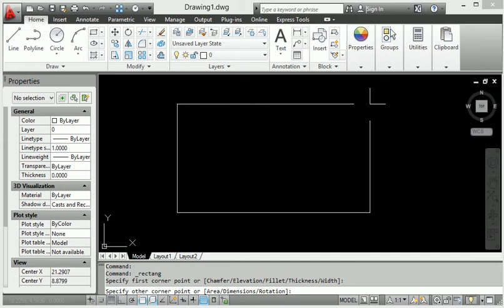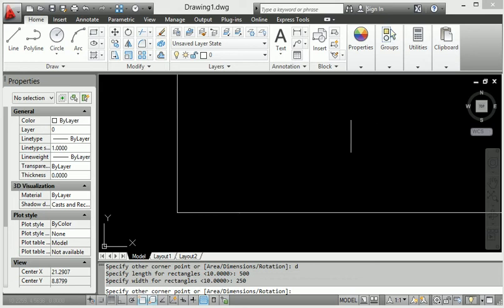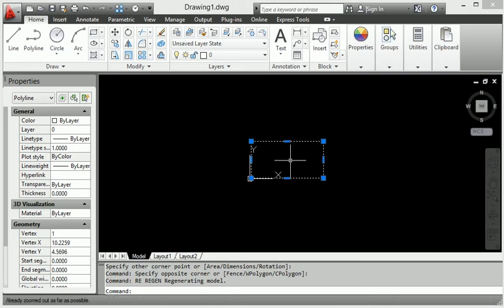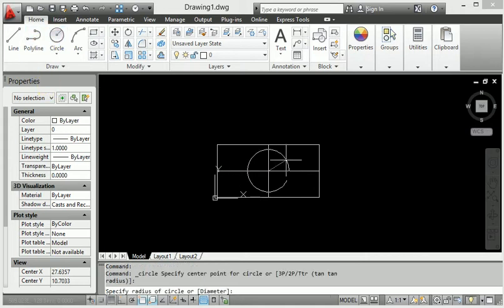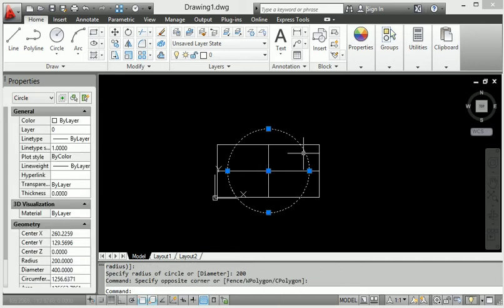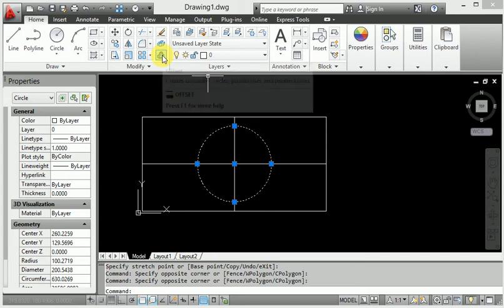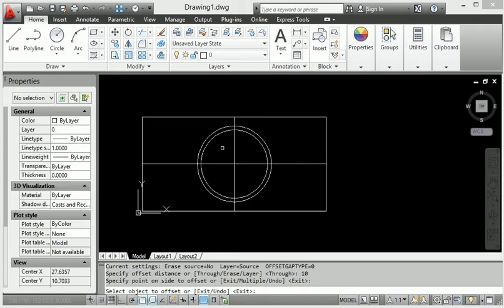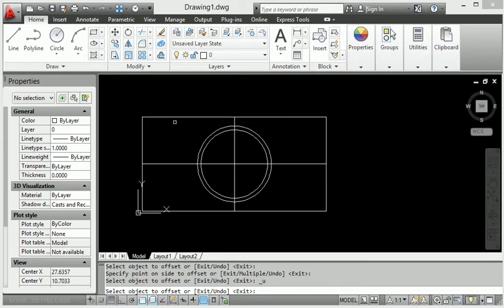Color layer in AutoCAD drawing# line Color layer in AutoCAD#show the different colours layer #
This is make for learning purpose Color layer in AutoCAD drawing line Color layer in AutoCAD show the different colours layer.